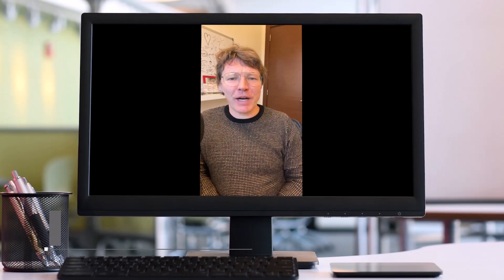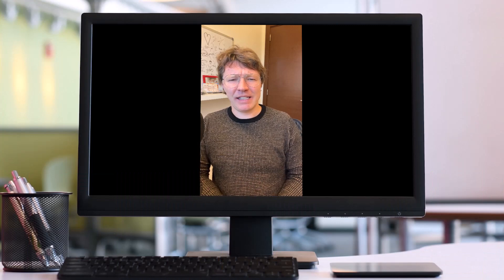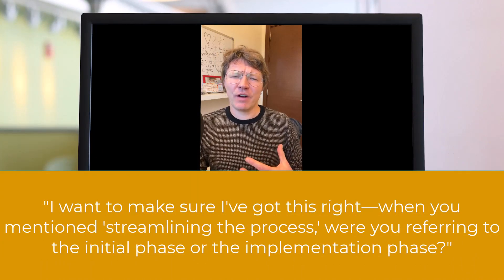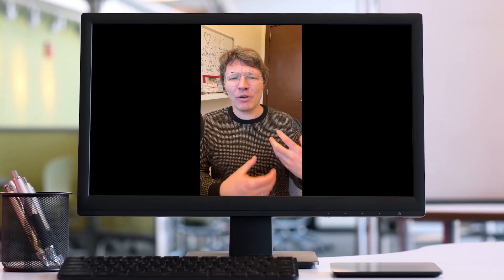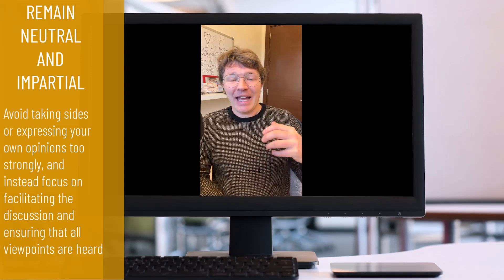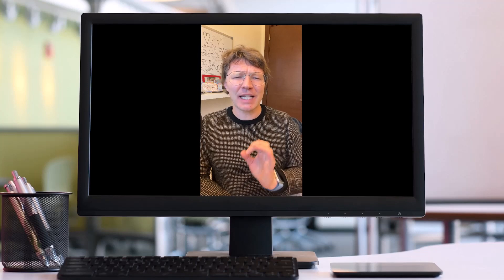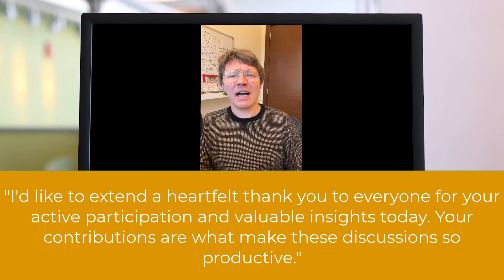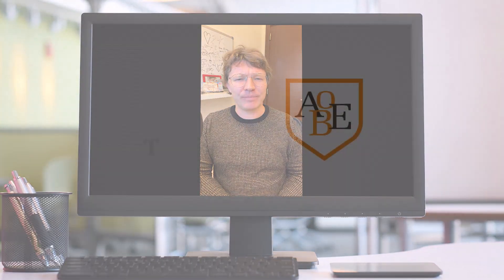219 How to manage a discussion when chairing a meeting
Are you striving to helm meetings that are as productive as they are inclusive? Do you aspire to conduct discussions where every opinion is valued and every minute counts? Look no further. In this episode, we delve into the critical role of the chair and share actionable strategies for adeptly managing meeting discussions. You'll learn how to implement some essential practices to ensure your meetings are a platform for constructive dialogue, not just a speaking roster.